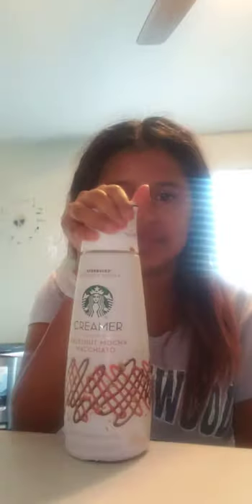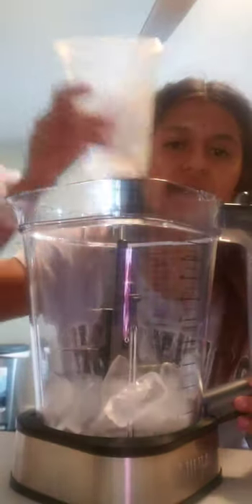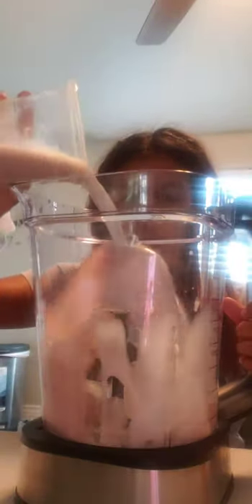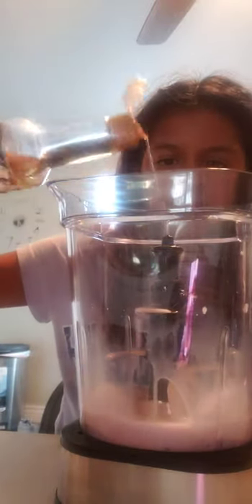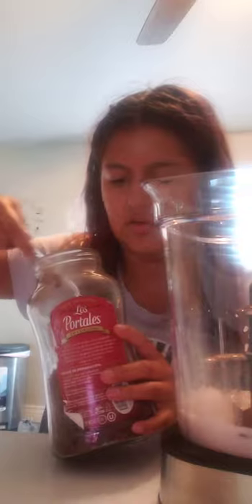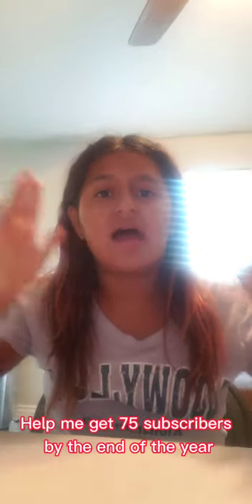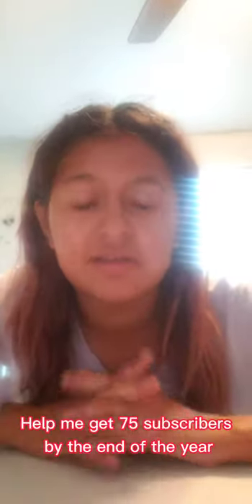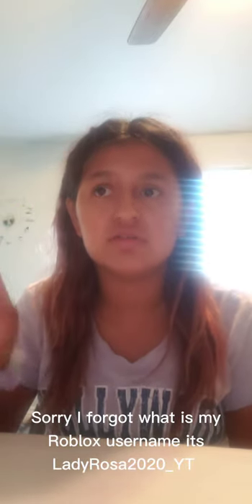How to make Hazelnut Mocha Macchiato Frappuccino from Starbucks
Wassup fans. It's me LadyRosa. How u doing.  Fallow me on Tik Tok and Instagram. Today we are doing How to make Hazelnut Mocha Macchiato Frappuccino. Do something u love that make u happy. Keep dreaming dont give up ur dream. I love you guys so much and peace out byee

Falow to me on Roblox - LadyRosa2020_YT